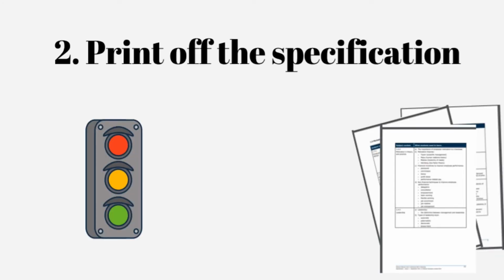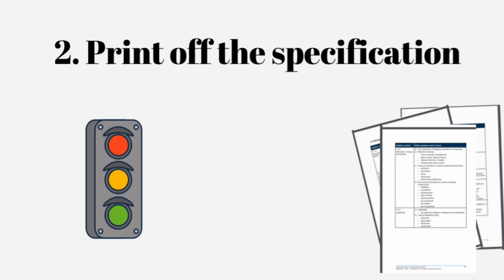5 Tips On How To Get An A*-A In A Level Business 🔥 - Revision Tool For A Level Business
This video will give you 5 tips and two bonus tips on how to achieve a high grade (A*-B) in A Level Business

Here are other videos that might be of interest on the Teacher T channel

Exam technique - analysis

Business ownership

Follow Teacher T on Tik Tok for more study tips and content